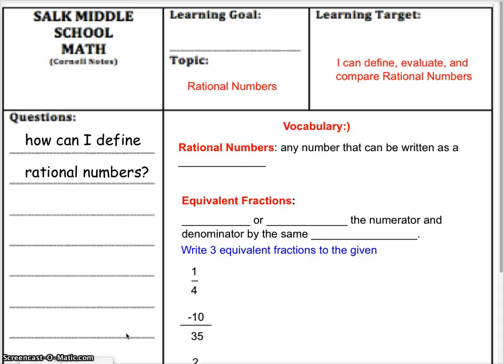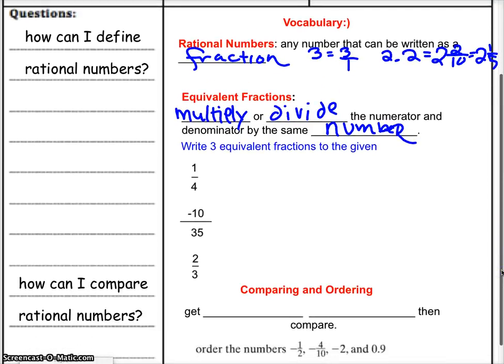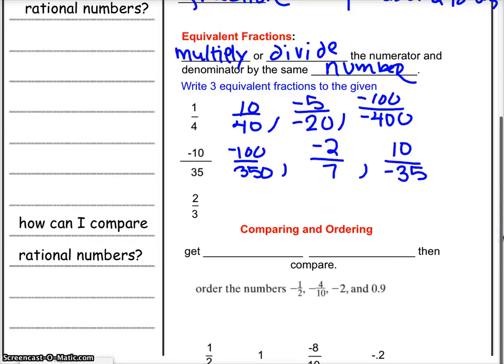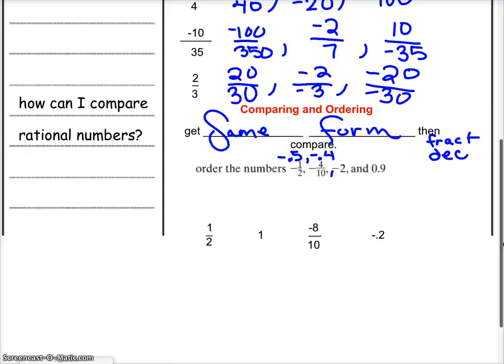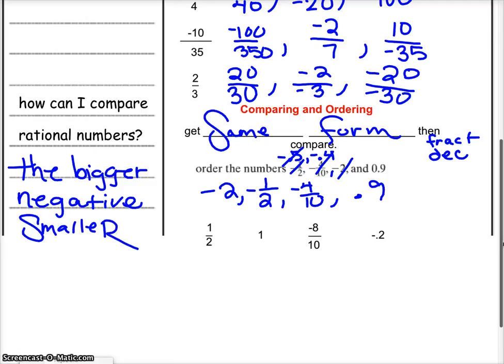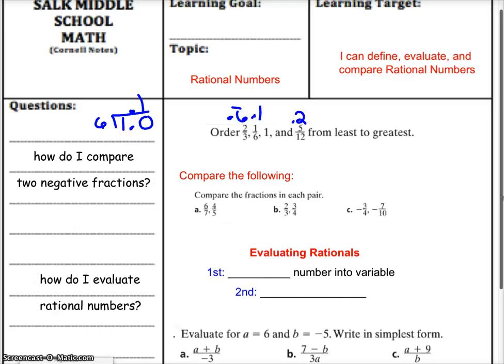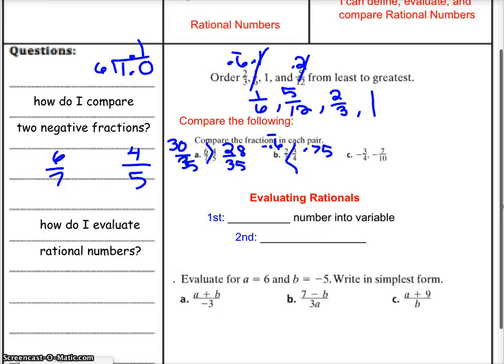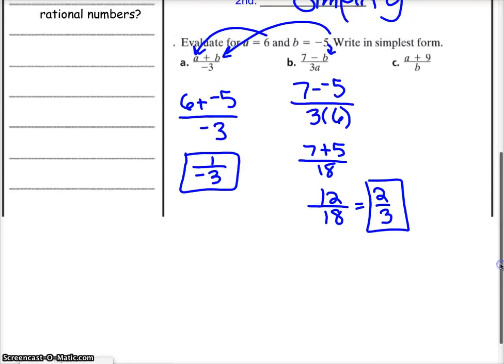7 rational numbers